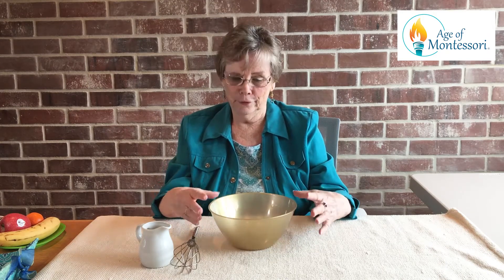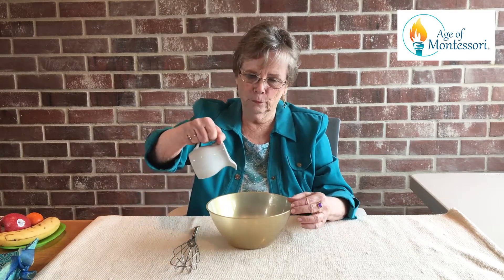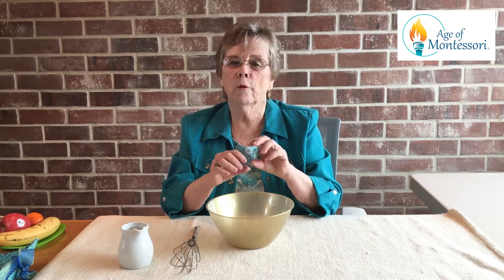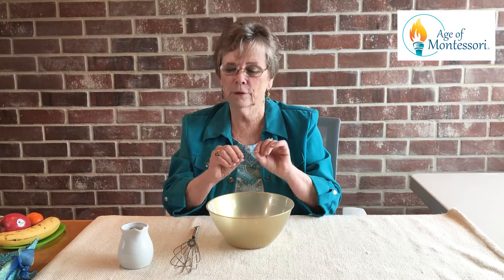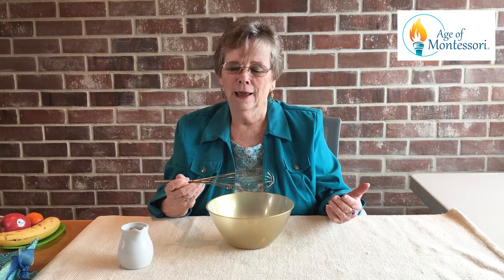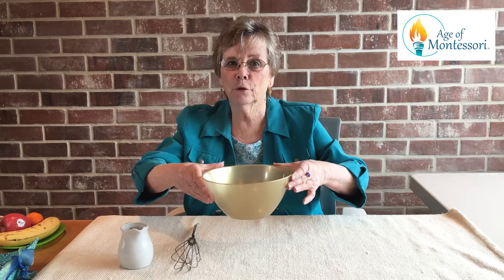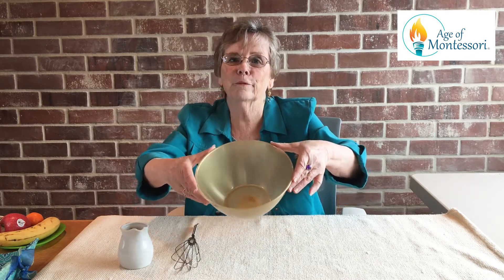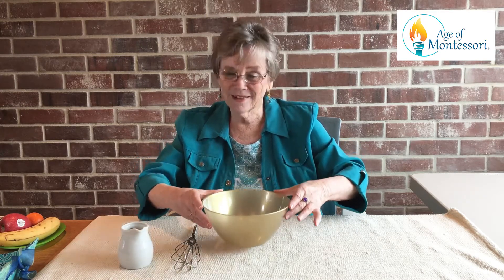Early Childhood - Practical Life: Making Suds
A simple Early Childhood practical life lesson for the Montessori Classroom.